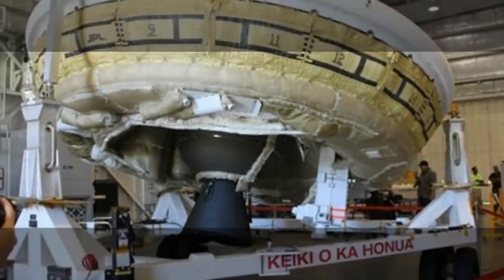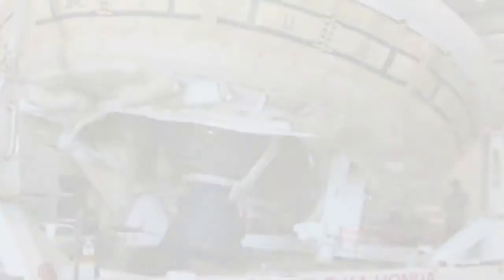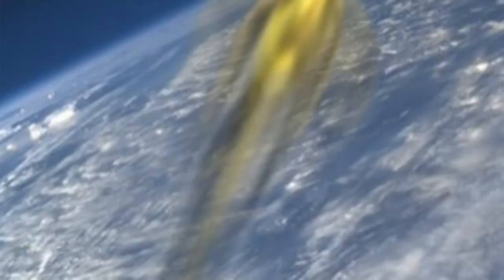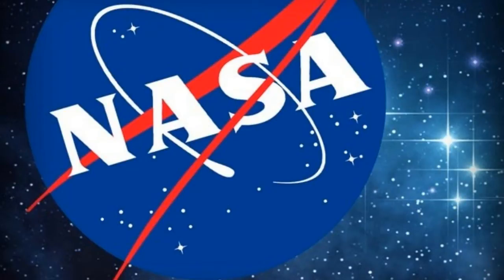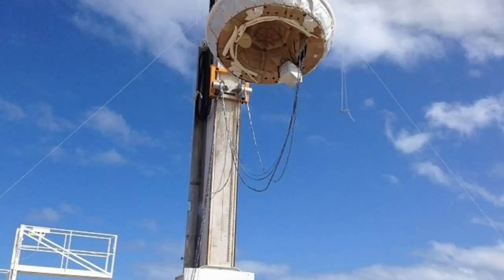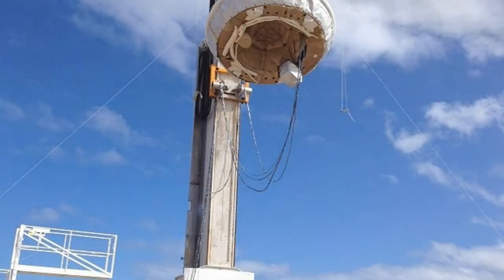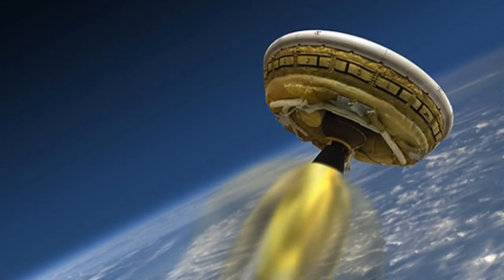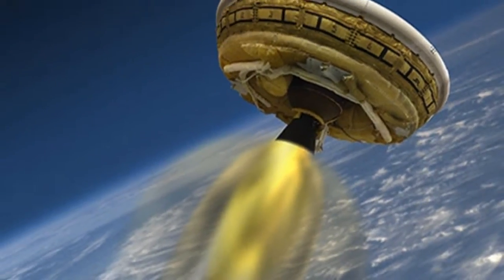NASA Tests Flying Saucer Craft For Future Manned Mission To Mars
NASA Tests Flying Saucer Craft For Future Manned Mission To Mars- 29 JUNE 2014

If you think you saw a flying saucer Saturday over Hawaii, you might not be crazy -- except what you saw didn't come from outer space, though that may be its ultimate destination.
After several weather-related delays this month, NASA's new spacecraft lifted off from the U.S. Navy's Pacific Missile Range facility in Kauai, Hawaii, on Saturday morning.
The space agency said its Low-Density Supersonic Decelerator, or LDSD, went up at 8:45 a.m. (2:45 p.m. ET), carried aloft by a giant balloon on a mission to test landing technologies for a future human mission to Mars.
Shortly after 11 a.m., the test vehicle dropped from the balloon and the "powered flight," as NASA described it, began. At this point, the disc-like LDSD was about 120,000 feet, or more than 20 miles, above Earth.
NASA said their current information indicates the spacecraft's rocket fired just as they hoped, with the expectation that it would rise up to about 180,000 feet, reaching the stratosphere.